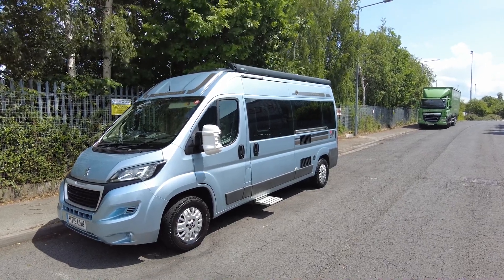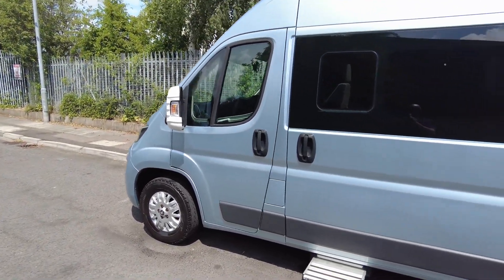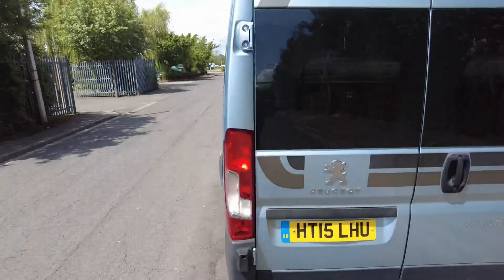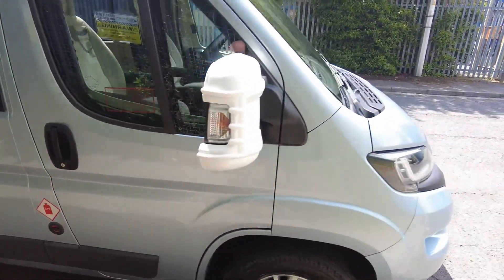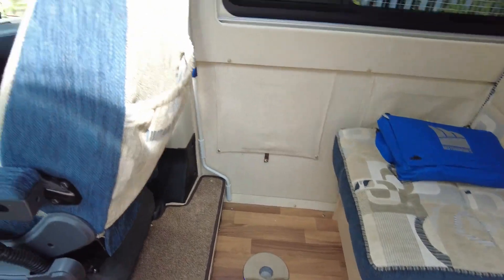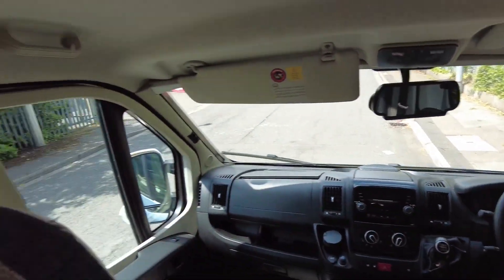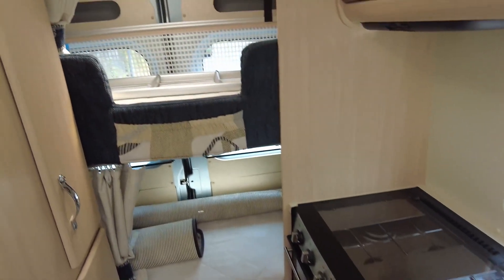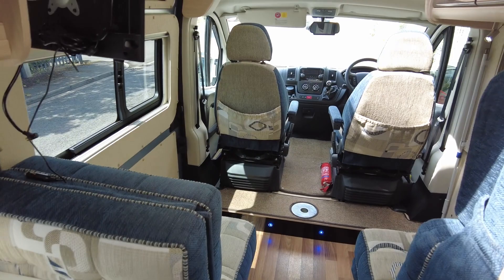Auto-Sleepers Windrush - Motorhome Auction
Auction Date 26th June at 10:30am - Auto-Sleepers Windrush